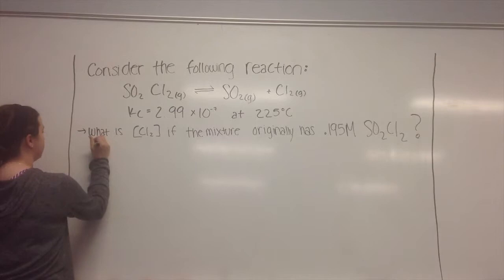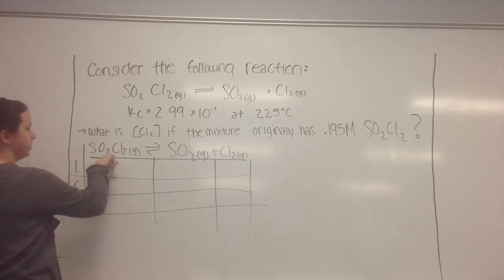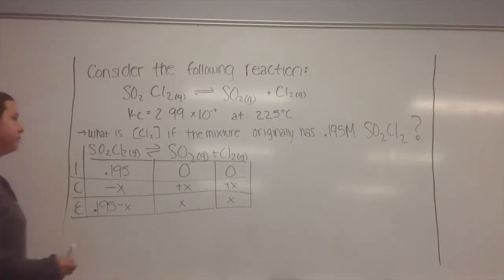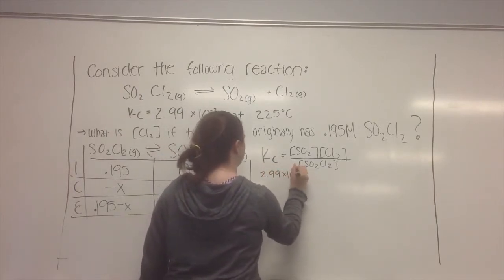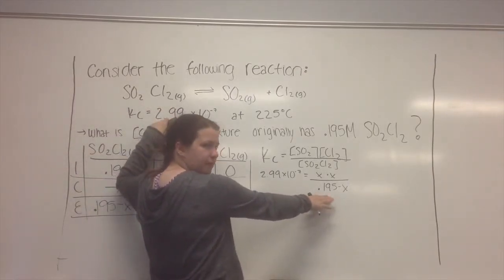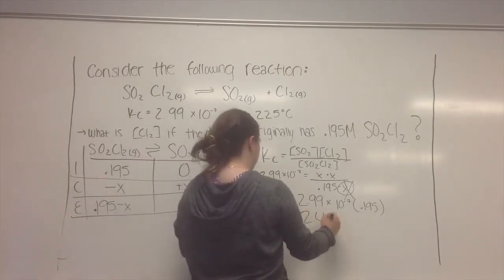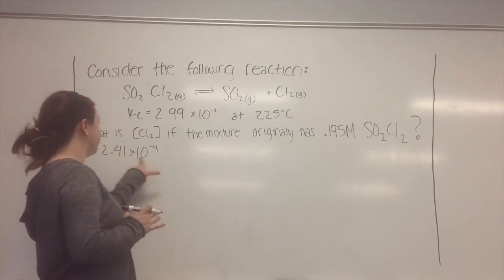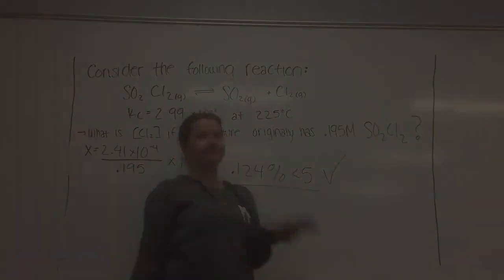X is Small Approximation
A. Roch at the University of Kentucky- Honors Chemistry Spring '15